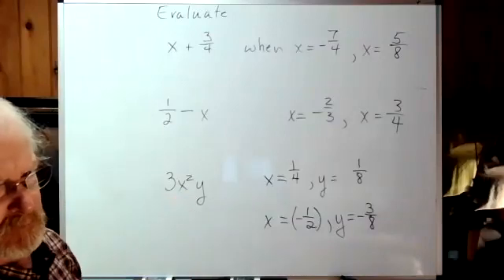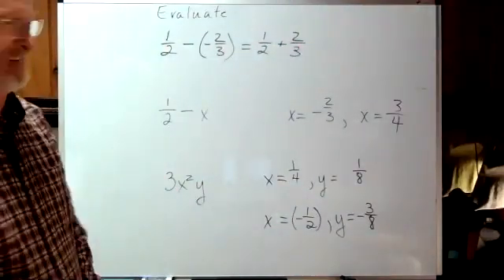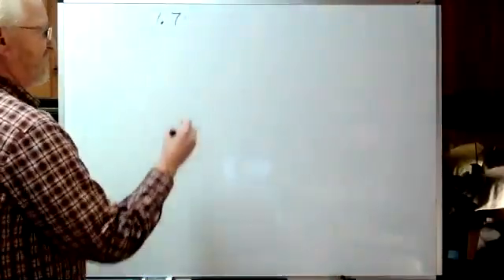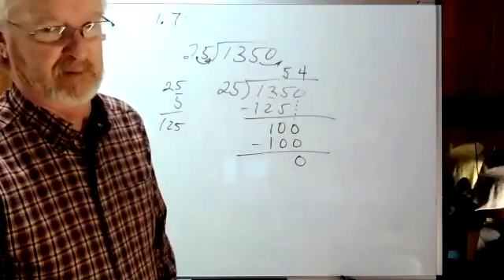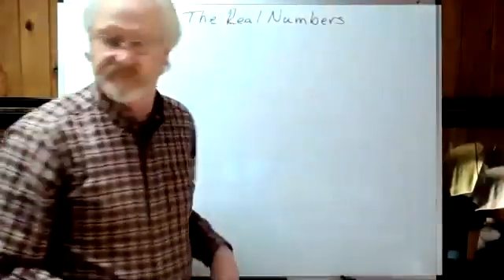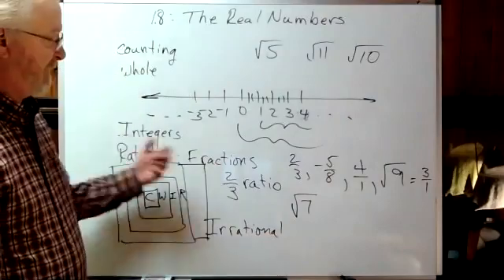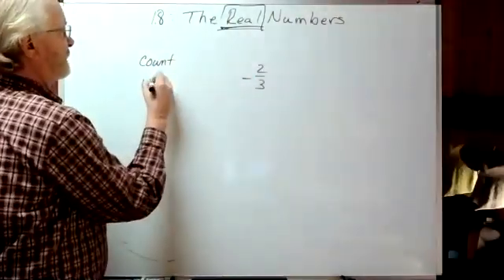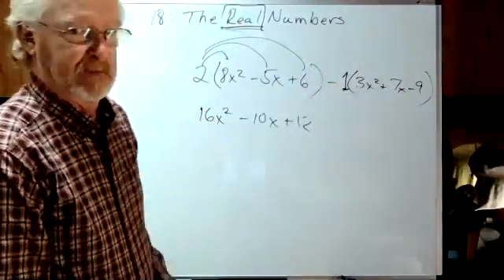Martinich Math 60 Section 1.8 1/21/2021